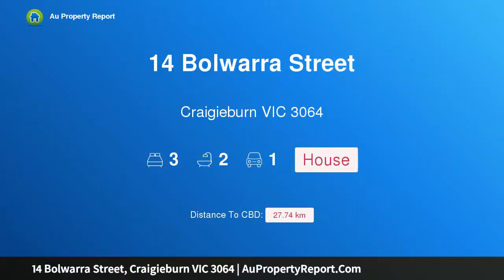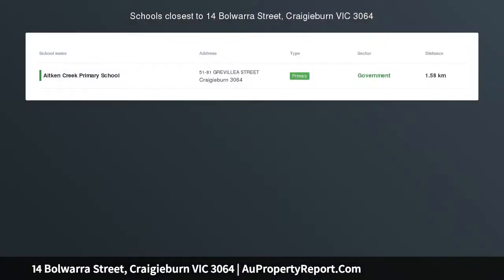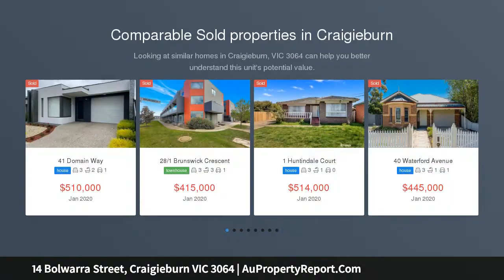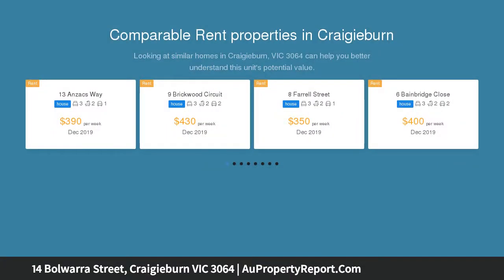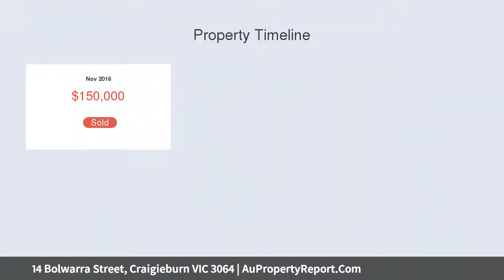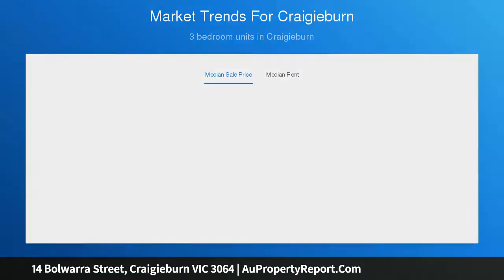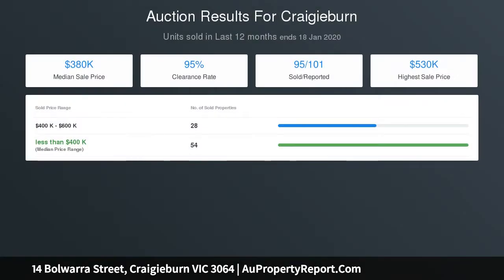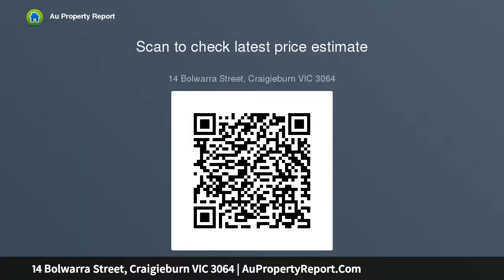14 Bolwarra Street, Craigieburn VIC 3064 | AuPropertyReport.Com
14 Bolwarra Street, Craigieburn VIC 3064
Property Type: house
Bedrooms: 3
Bathrooms: 3
Car Space: 1
Relax, Entertain &amp; Enjoy….